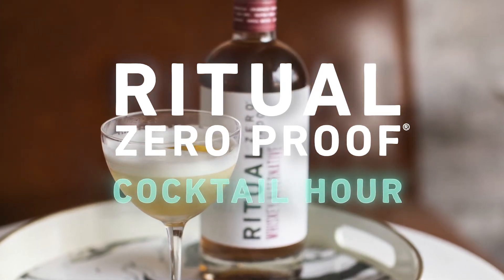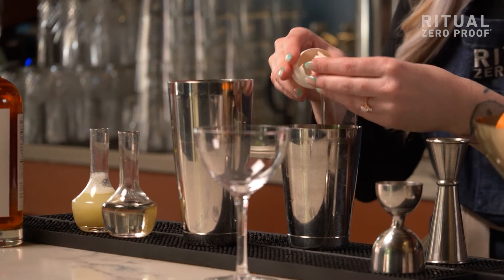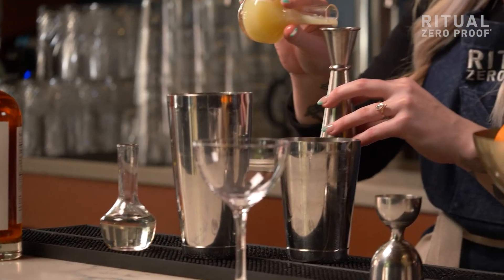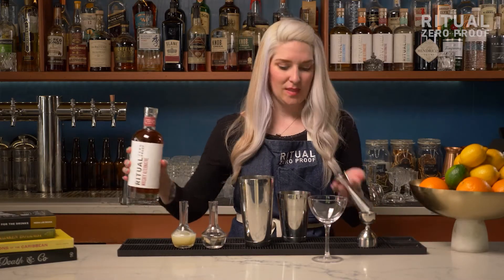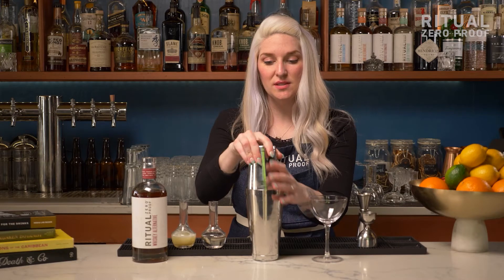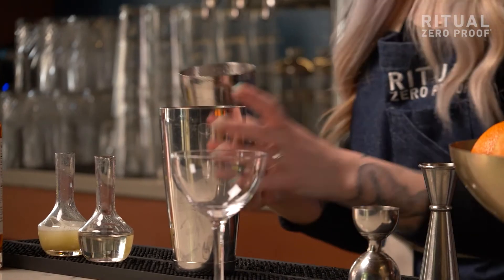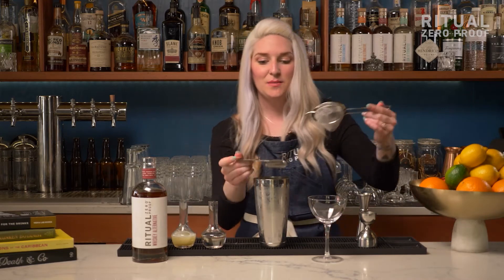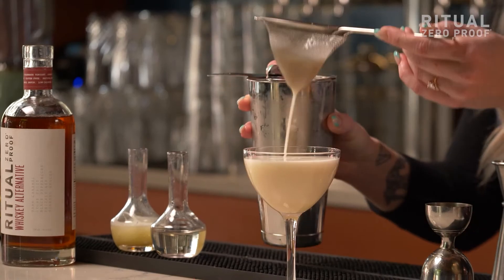Non-Alcoholic Whiskey Sour | Mocktail Recipes | Ritual Zero Proof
Non-Alcoholic Whiskey Sour with Carley Gaskin

1 Fresh Egg White
1Oz Lemon Juice
1/2 Oz 1:1 Simple Syrup
2Oz Ritual Whiskey Alternative

Shake without first, then add ice and shake again. Strain over glass and enjoy!